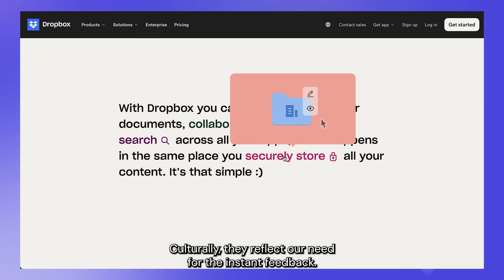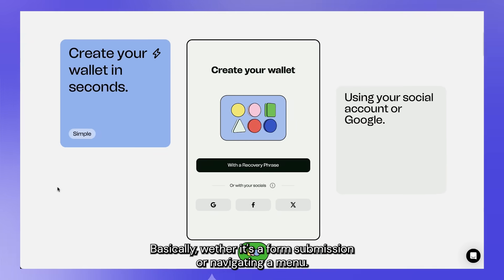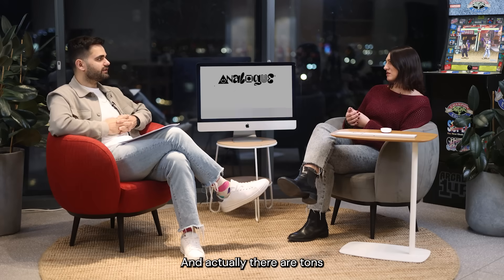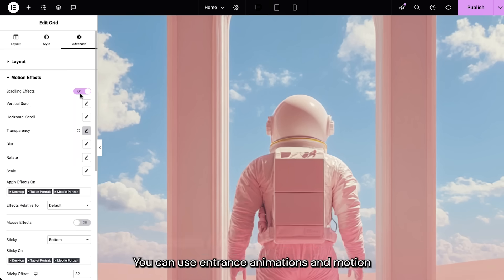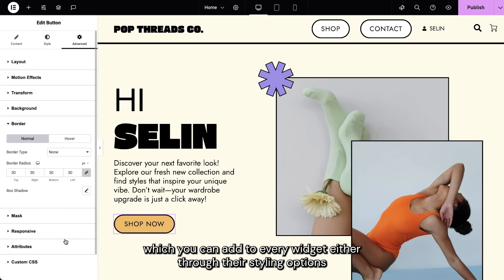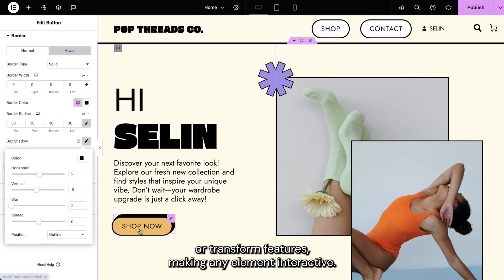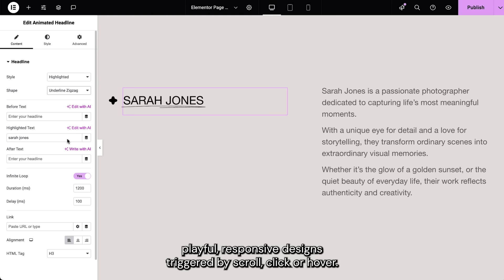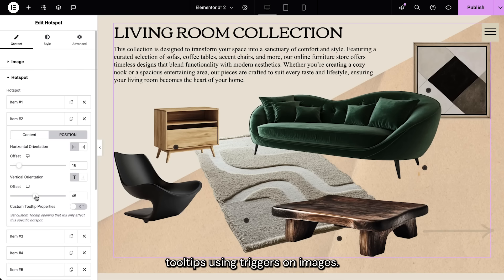2025 Website Design Trends and Best Practices with Elementor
What are the next big Web design ideas of 2025?
Join Roi Tal, product marketing manager and Selin Romano, designer and content creator at Elementor, as they dive into the top web design trends set to dominate in 2025. From cultural influences to practical tips, they explore the creative ideas shaping the future of web design.

00:00 Intro
00:35 Micro Interactions
02:44 Retro Style
04:30 Interactive 3D Elements
06:04 Scrapbooking
07:48 Minimalism with Bold Typography
09:21 AI Generated Images & Videos
11:11 Hyper-Personalized Interfaces
12:30 Dark Mode
13:21 Outro